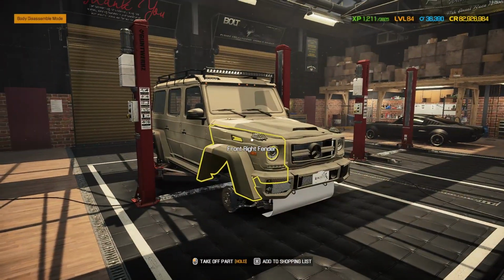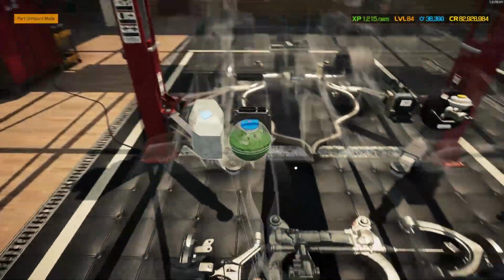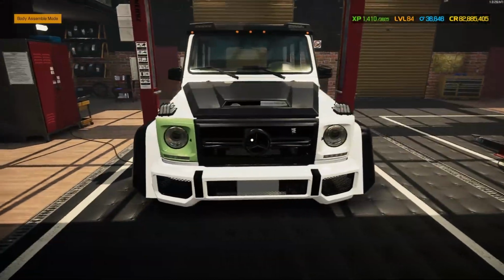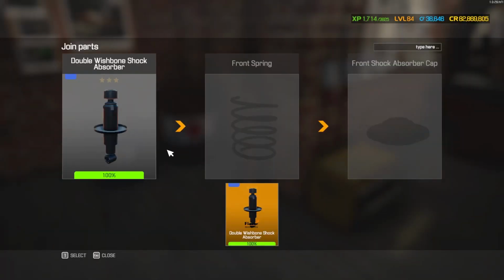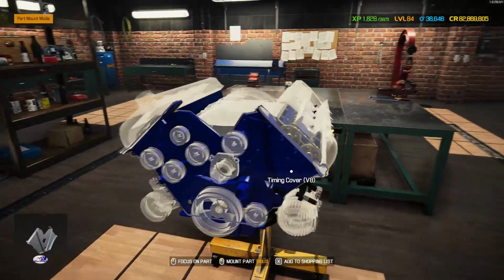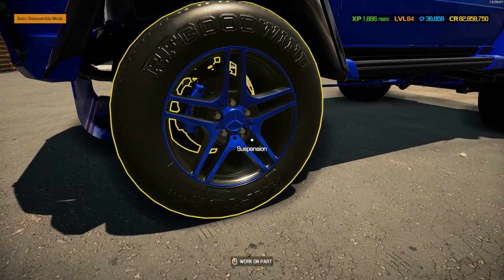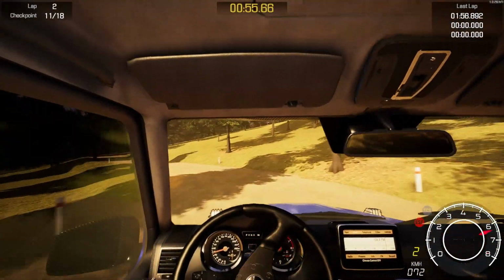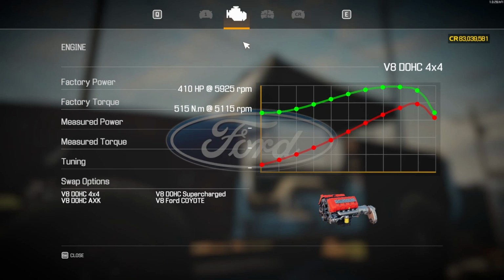Mercedes Benz G-Class AMG G63 Bi Turbo 4X4 Sorted! - Car Mechanic Simulator 2021 (MOD)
Car Mechanic Simulator 2021 Gameplay.

We are sticking with the off road theme today with our Discord Competition Entry the 4X4 Mercedes Benz G-Wagon AMG with an actual twin turbo V8 👍 jacked up so it can easily tackle the gravel course, will it be able to beat the Defender from Monday? tune in to find out and stick around till the end to see what we are working on next time, its a fun one.